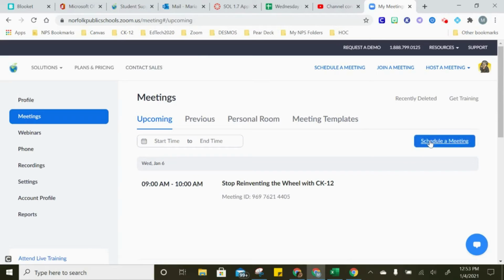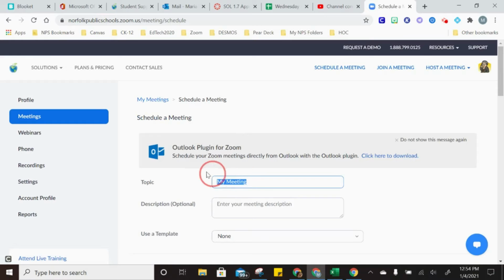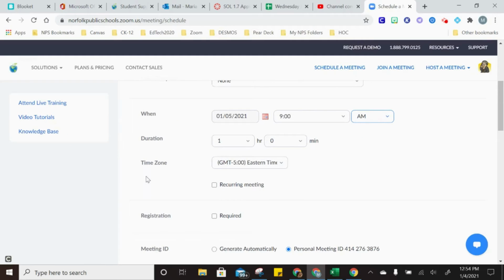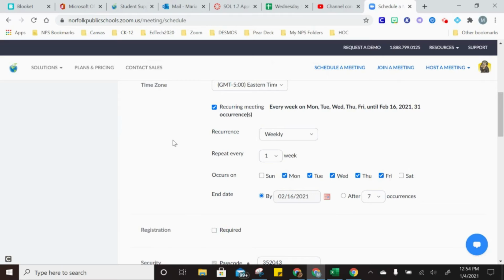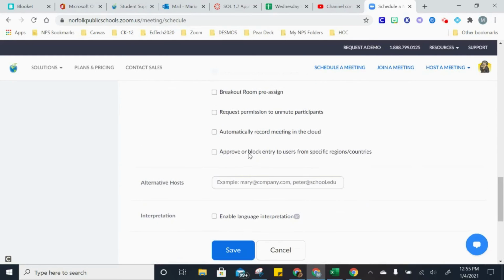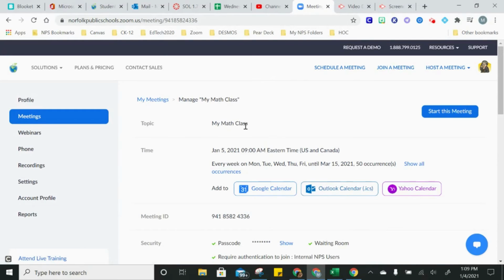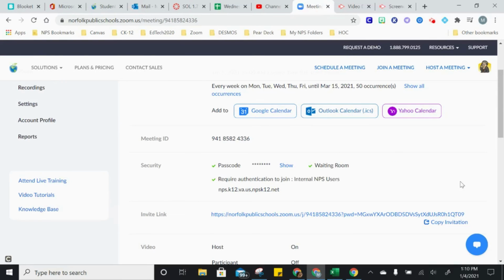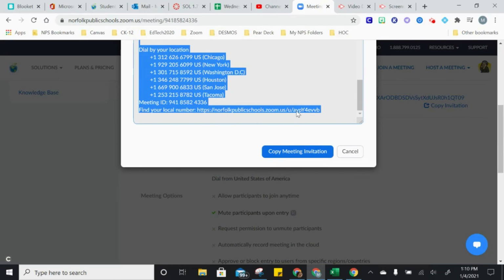Zoom_How to Create Recurring Meetings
This video demonstrates how to create a recurring meeting in Zoom (for Norfolk Public Schools teachers). While this was created primarily to help NPS teachers, the whole video can be used as a tutorial for anyone who'd like to take advantage of this great zoom feature.